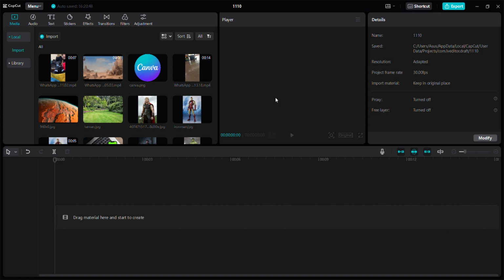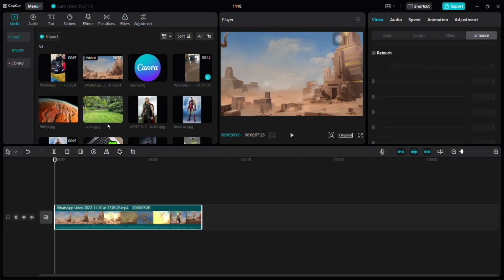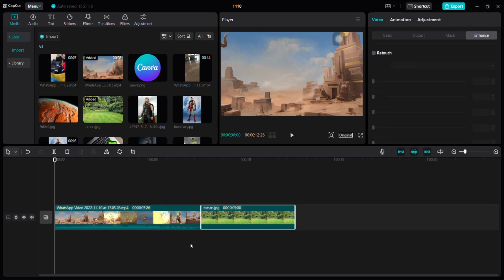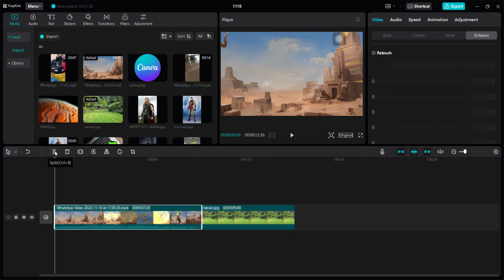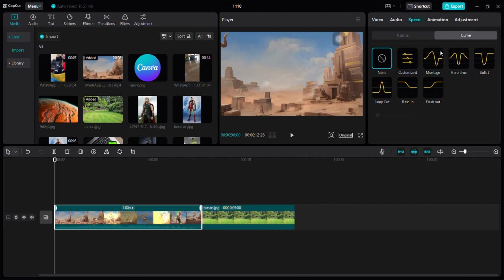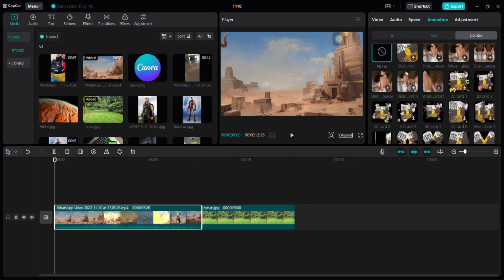~ CapCut Tutorial: How to Edit Videos Like a Pro on Your Laptop!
In this comprehensive CapCut tutorial, learn how to unleash your video editing potential on your laptop like a seasoned professional! CapCut has emerged as one of the top choices for editing enthusiasts, offering a robust suite of features conveniently packed into one user-friendly platform.

Whether you're a beginner looking to dip your toes into the world of video editing or a seasoned creator seeking to enhance your skills, this step-by-step guide has got you covered. From basic edits to advanced techniques, you'll discover everything you need to know to elevate your videos to the next level.

To get started, we'll walk you through the process of downloading and installing CapCut on your laptop. Once you're up and running, we'll dive into the interface, exploring the various tools and functionalities at your disposal. Learn how to import videos, photos, and audio files with ease, and master the art of arranging them seamlessly on the timeline.

Throughout the tutorial, we'll highlight handy shortcuts and pro tips to streamline your workflow and achieve professional-quality results in no time. Discover how to add animations, text overlays, transitions, and more to enhance the visual appeal of your videos and captivate your audience from start to finish.

By the end of this tutorial, you'll have the confidence and expertise to tackle any editing project with finesse. Whether you're creating content for personal enjoyment, social media platforms, or professional endeavors, CapCut empowers you to bring your vision to life with precision and creativity.

Don't miss out on this opportunity to level up your editing skills and unleash your creativity like never before. Join us on this exciting journey and transform your videos into works of art with CapCut!

Ready to take your editing game to new heights?